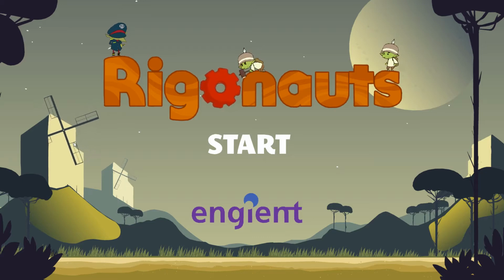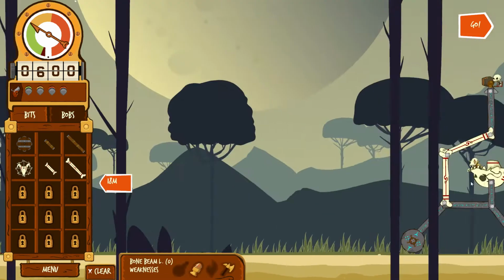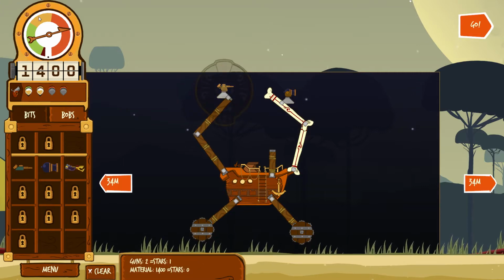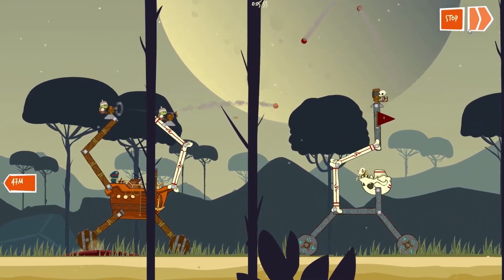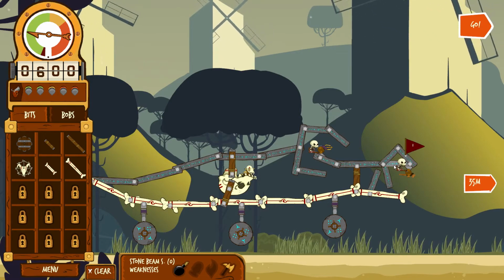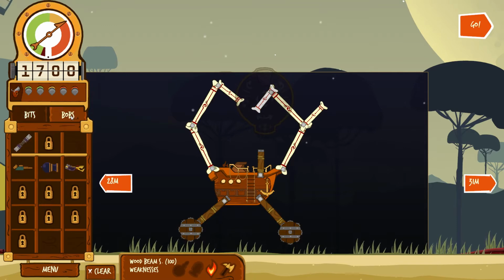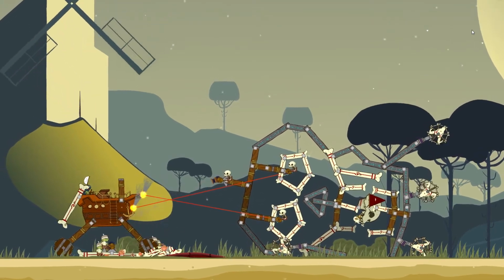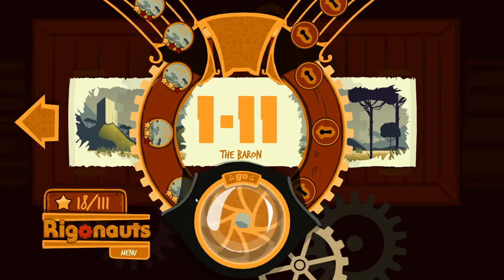Rigonauts Gameplay Review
I'm playing Rigonauts, a ship-building puzzle game from Engient. The features are very bare, with a linear set of levels, no sandbox mode, and no multiplayer. In addition, there are no difficulty settings that might increase (or decrease) the amount of damage the enemy receives, and you can't skip tough levels, so once you are stuck, you are essentially finished with the game. The objective is to destroy the enemy ship by eliminating all of their weapons or demolishing the cockpit. There is a good amount of components to use (once unlocked, of course) to construct your ship, and straightforward counters to enemy designs. The game rewards using less parts, so those looking to build outlandish designs will be penalized. The interface is obviously not designed for the PC, with extraneous features like a pop-up menu for item placement that is rendered useless by the right-mouse button. Battles are also hand-off, which would be less of an issue if your pilots and gunners weren't so terrible. Placing aim points is simply not enough to make the combat interesting, and the unflinching and unadjustable difficulty makes Rigonauts a very hard game to recommend.